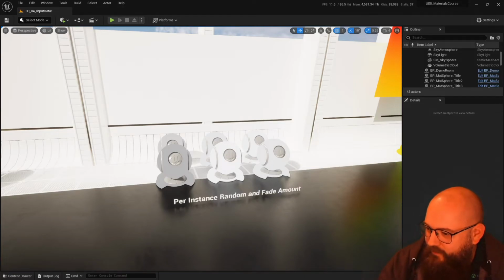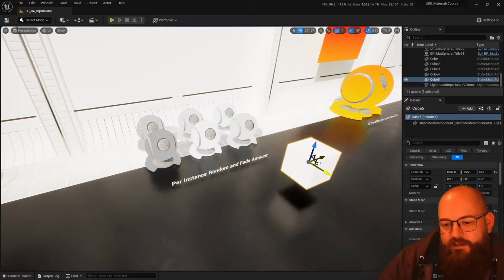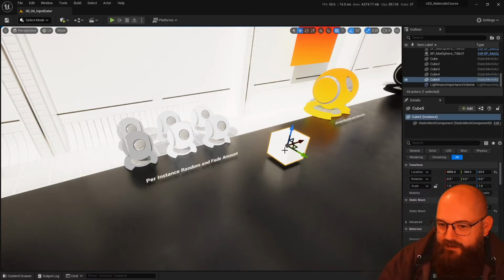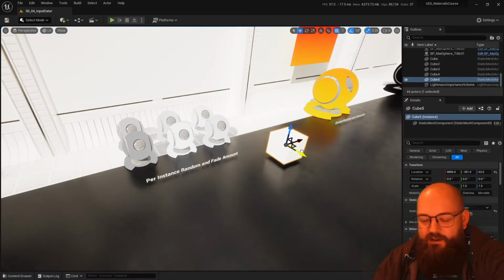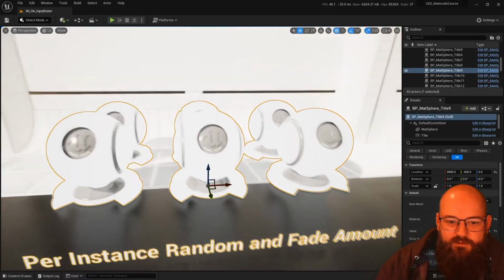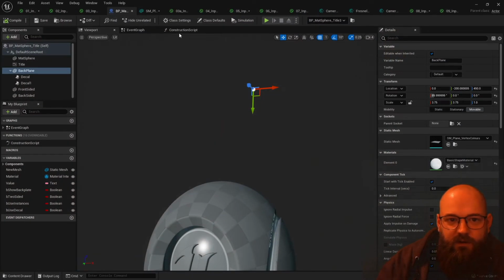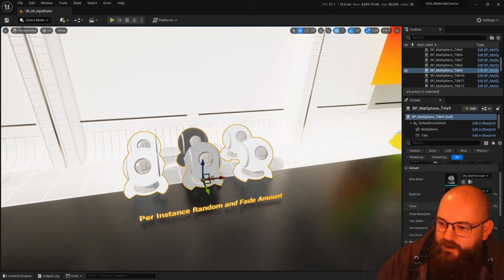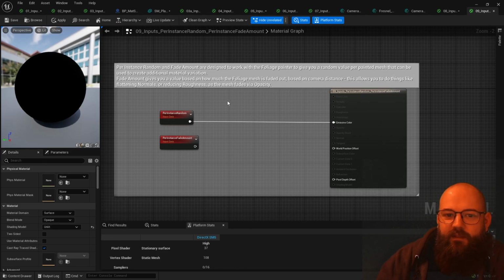Material Editor Reference 45 - Input Data - PerInstanceRandom, PerInstanceFade